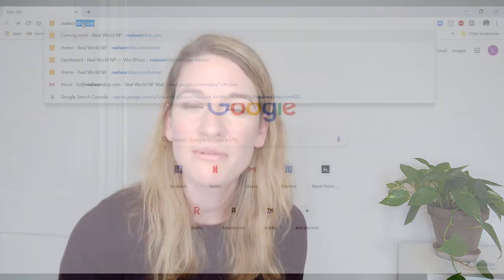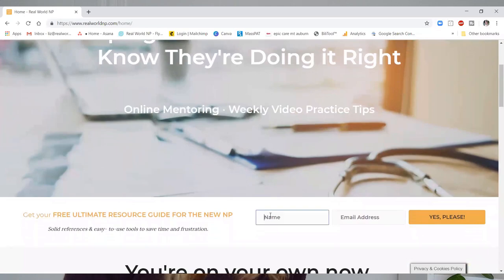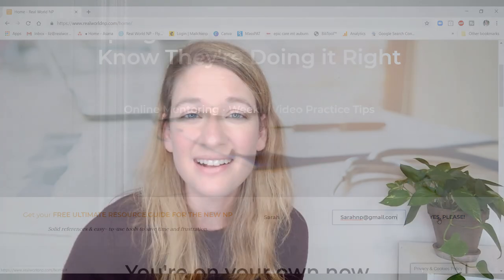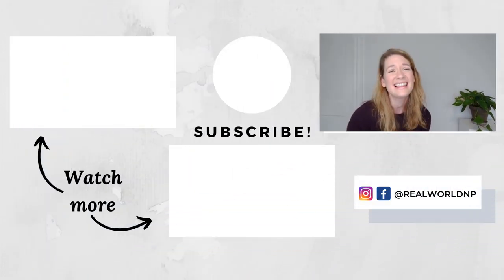New Nurse Practitioner Visit Routines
Keeping your head on straight while juggling so many moving pieces in a typical day as a nurse practitioner is TOUGH.

I heavily rely on structure and routines to make sure I keep it all straight — and I don't miss anything!

In this video, I go over my routines with new patients, annual physicals, follow-up visits and sick visits, so you can stay on track and make sure you've got all the info you need.

PLUS: my cheat sheet I give all my students (and I used for the first year+ ... literally bringing it into my visits and checking things off as we covered them).

Video Breakdown:

0:00 Introduction
0:37 DOWNLOAD BE
1:20 Preoperative exam
1:32 NEW PATIENTS
2:40 MEDICATION
3:32 Family Histo
3:57 Social Histo
7:29 Diet & exercise counseling
7:53 Dentist & vision
9:39 SICK VISITS
10:46 Wrapping up the